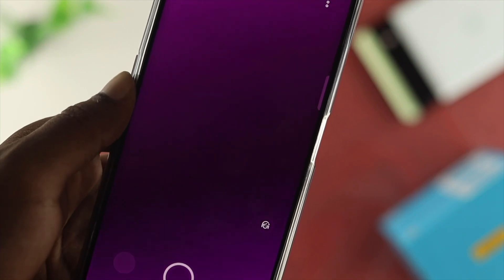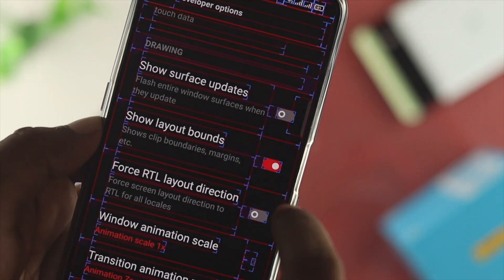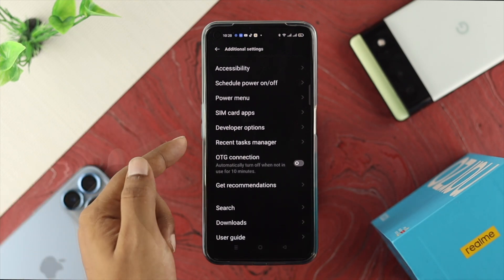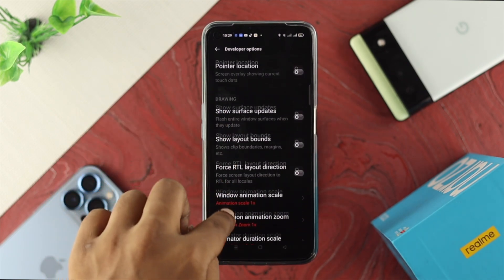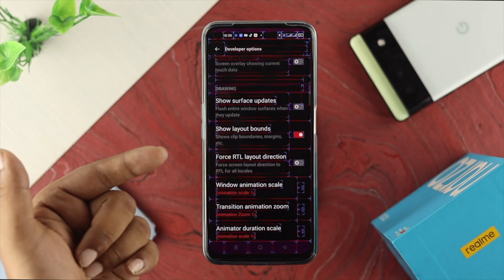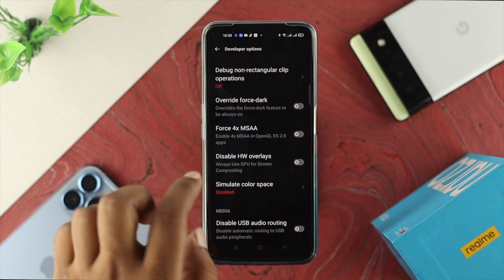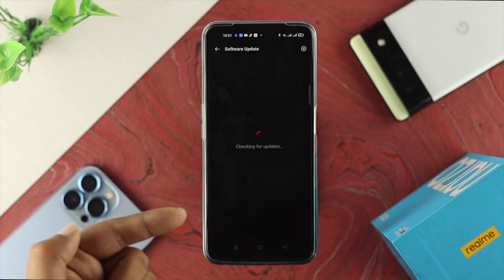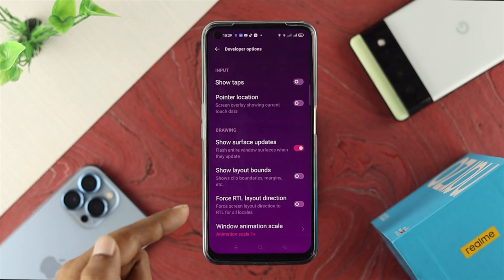How to Fix Screen Flickering on Realme Phone [Blinking]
Suddenly your Realme Phone’s screen started to flicker/blink in various colors or show lines in it? Here we will show you the best 3 solutions to fix Screen flickering issues on Realme Narzo 50 Pro 5G, 50A, 50i, or any phone running on Realmi UI.

0:00 What this video is about
0:29 Solution 1: Turn Off Settings from Developer options
2:04 Solution 2: Restart your Device
2:18 Solution 3: Software Update